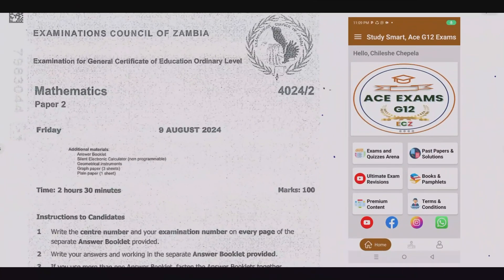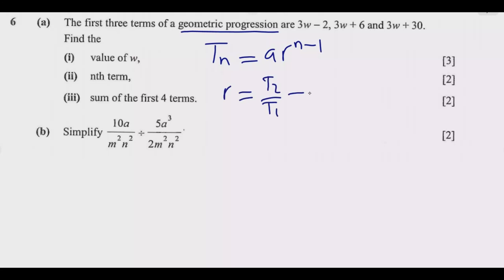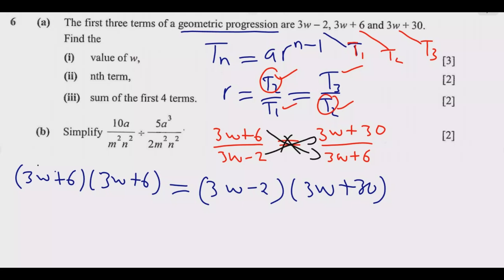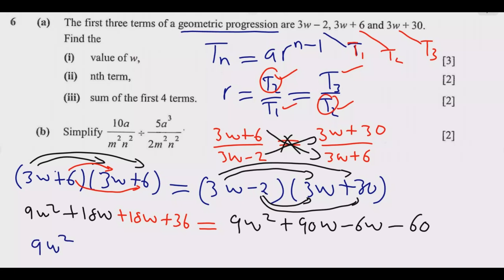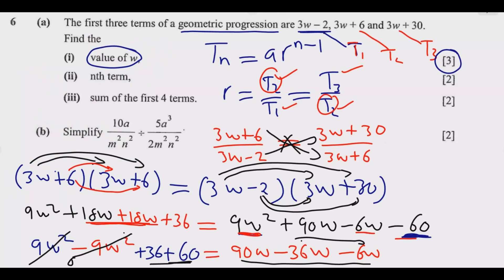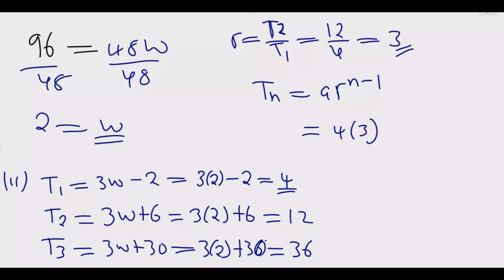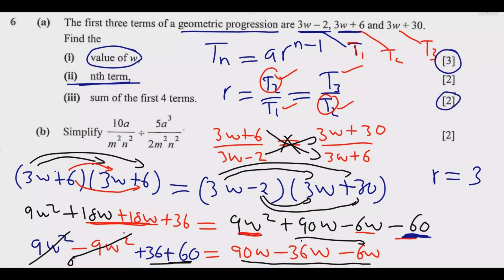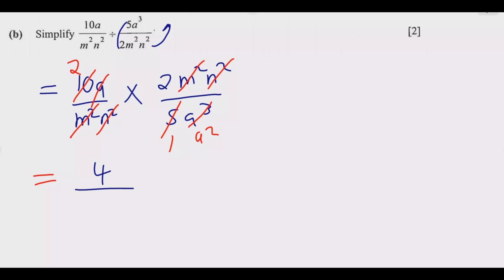2024 GCE MATHEMATICS PAPER 2 QUESTION 6